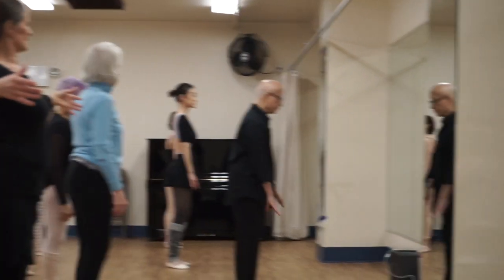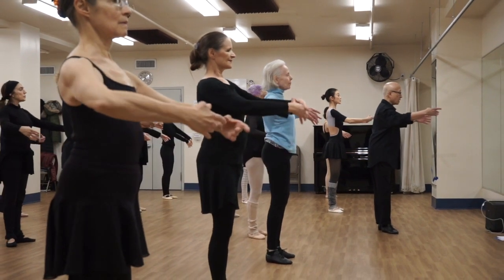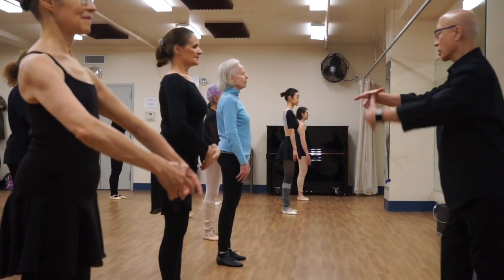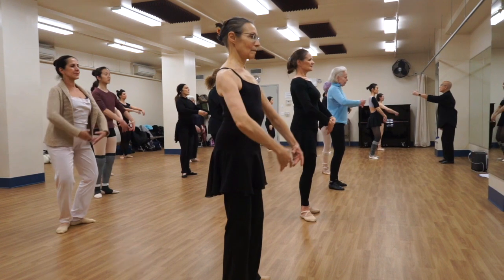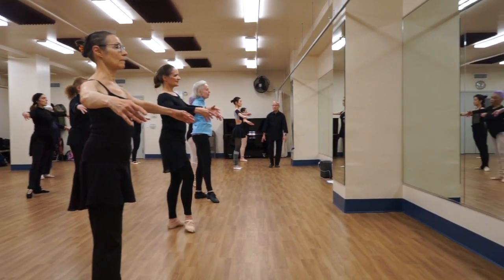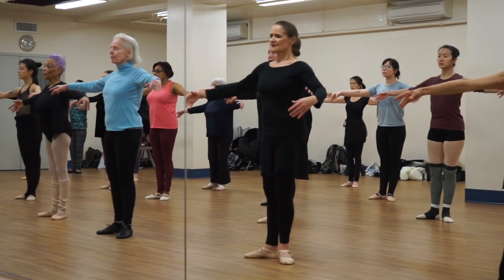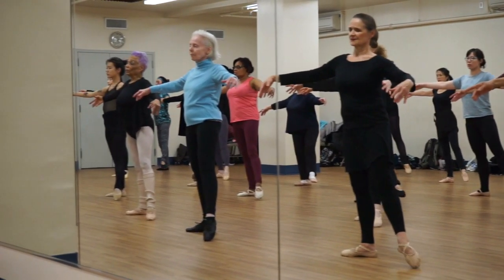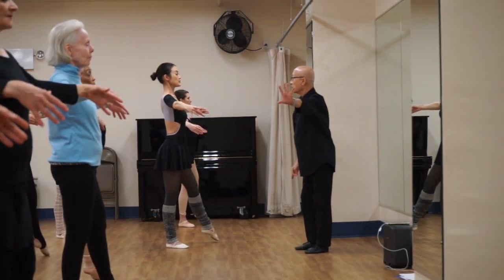Finis Jhung Ballet Technique: How to balance on your supporting foot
If you are to stand on your left foot so that you can move and position your right foot, you must first shift all your weight to the left foot.

To do this, first reach your left arm so that it brings your left shoulder and left ilium (the top-most rounded bone of your pelvis). Your left shoulder should be past your left toes. Your left toes must be inside the left shoulder.

I always demonstrate this using a plumb line (a metal weight attached to a ribbon or yarn that is longer than the distance from the floor to the top of your shoulder) - placing it inside the shoulder socket and letting it drop it to the floor. This is demonstrated in my instructional video BALLET BARRE FOR THE ADULT ABSOLUTE BEGINNER.

Stand in first position and hold the top of the plumb line just inside your shoulder. Notice where it touches the floor.

Now, without moving the plumb line, shift your weight to one foot or the other, with the other foot in pointe tendu front. Be sure all the weight of the body is placed over the ball and toes of the supporting foot. Notice where the plumb line touches the floor.

The difference between standing on one foot and on your supporting foot should be clear. That is where you must place your body each time you stand on one foot.

Also, try hanging the plumb line from the center of our chest - you should see a vertical line and you must maintain this whenever you shift your weight from one foot to the other (until you bend our body sideways). Your shoulders and pelvis should be level: your hips should be "square."

The exercise the students are doing is the essential exercise for all beginners must learn in order to balance on one foot and move the other. I call it "getting on your leg."

Not only do you reach the supporting arm to keep your body placed over the supporting foot, but you also have weight and energy in the free arm and use it to help you balance and to drive your weight down to the supporting toes.

Every movement you make begins with an arm reaching out to bring and keep your body balanced over the supporting foot.

Unfortunately, many teachers don't teach this principle, and instead are more concerned with having their students mimic positions and don't check to see whether or not the student is properly placed and balanced on one foot.

I frequently ask: "what good does it do you to try to lift your leg up when you can't balance on your supporting foot?"

GET MORE FINIS!!

AGE-DEFYING THERAPEUTIC STRETCHES. Tuesdays from 6 to 6:45pm at the Ailey Extension NYC. Improve your balance, restore joint mobility, relax tense muscles, increase flexibility, and calm your mind. NOTE: You needn't be over age 60 to take the class!

2020 ADULT STUDENT WORKSHOP - June 13 & 14 at Pearl Studios NYC. We were SOLD OUT both days this past summer. Don't be left out.

2020 FINIS JHUNG TEACHER WORKSHOP - “TEACH WHAT REALLY MATTERS” Saturday & Sunday – August 1 & 2 at Pearl Studios NYC Room 404.

FINIS FRIDAYS are now offered 7 months each year. Each is focused on a specific area of dance. These special sessions are conducted at Pearl Studios NYC. Registration in advance is required as space is limited.

WEBSITE SALE! - Save 25% when you spend $100-199 and 50% when you spend $200 or more. Some restrictions apply. See Terms of Agreement

Want a PRIVATE LESSON?